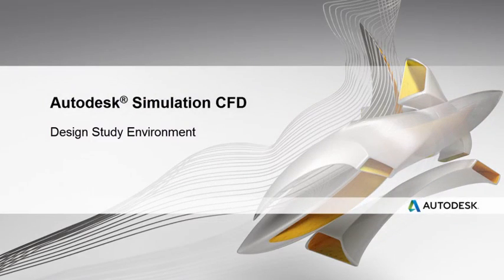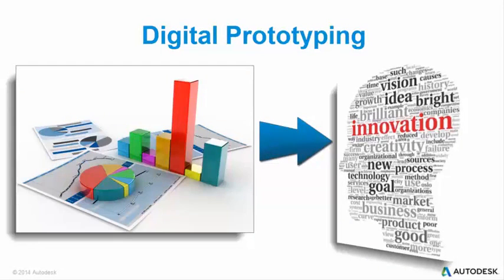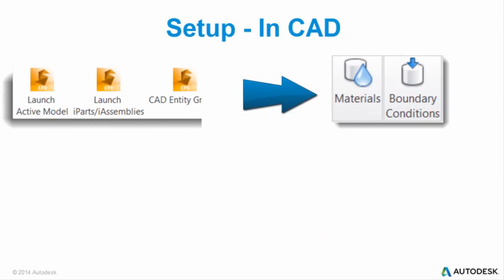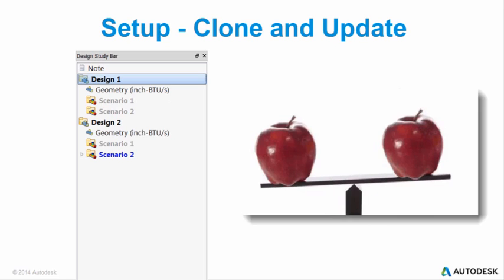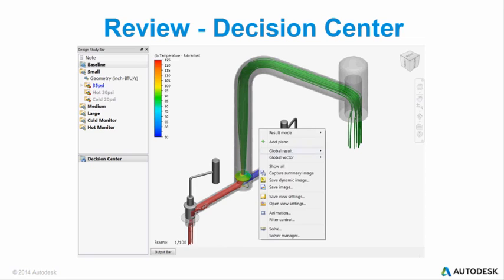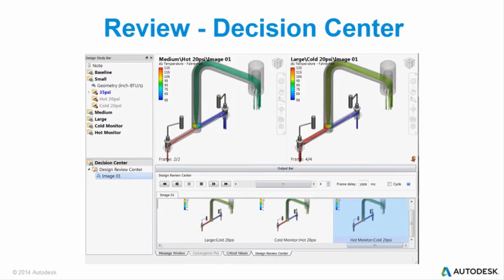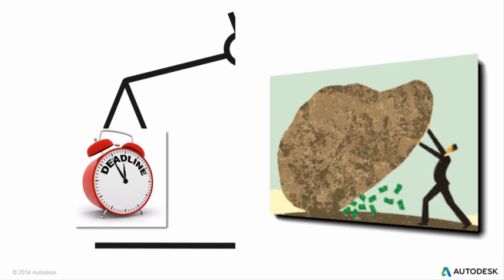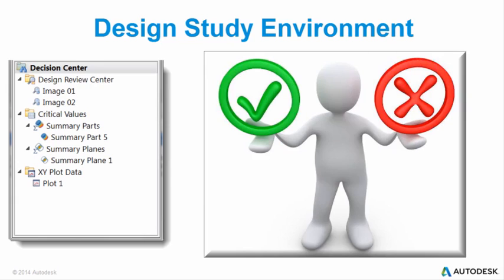Autodesk CFD - Design Study Environment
Use intuitive workflows to study design iterations